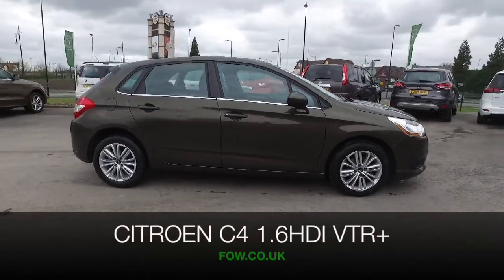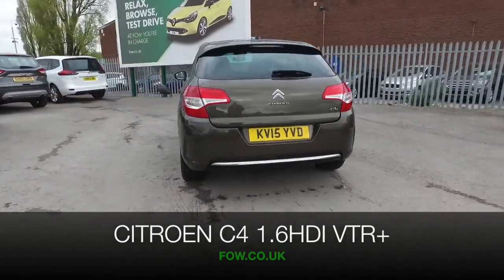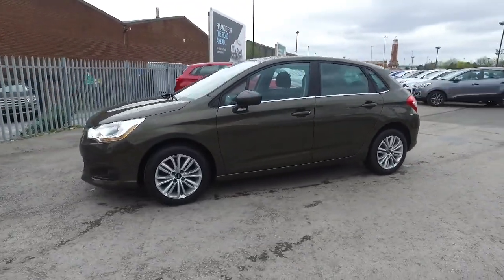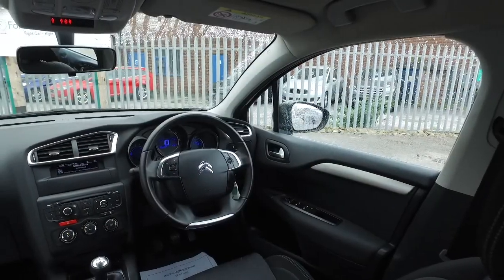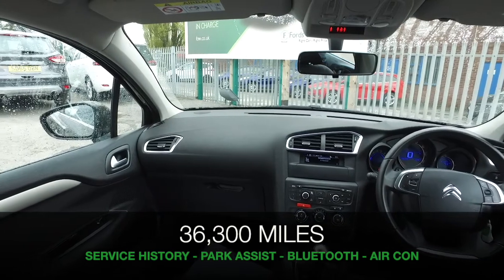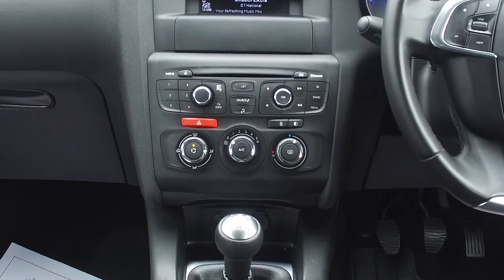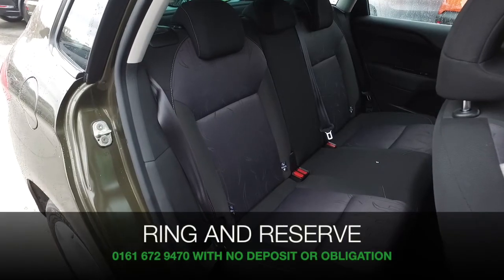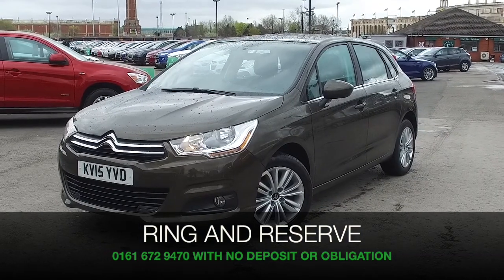CITROEN VTR+ HDI (2015) 1.6 Hdi Vtr+ 5dr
DETAILS:
First registered: 13/03/2015
Current mileage: 36300
Registration: KV15YVD
Colour: Bronze

FEATURES:
Rear parking sensor,Multi function trip computer,Variable PAS,Oil level indicator,Exterior temperature gauge with frost alarm,Gear selection indicator,Remote fuel cap release,Black panel - night illumination,Maintenance indicator,Cruise control with speed limiter and favourite speed memory,DAB Digital radio,Auxiliary input socket,6 speakers,RDS stereo radio + CD player/mp3 facility,Body colour bumpers,Front fog lights,Rear spoiler,Body colour door handles,Heated rear windscreen,Chrome window surround,Electric folding door mirrors,Body colour door mirrors,High gloss black finish B pillar,Chrome rear bumper inserts,Electric front/rear windows/one touch operation,Daytime running lights,Cornering light,Electric adjustable heated door mirrors,Automatic activation of hazard warning lights,Rear windscreen wiper with auto activation when reversing,Metallic paint,Height adjustable front seats,Illuminated glovebox,Passenger underseat drawer,12V socket,Front head restraints,12V socket in luggage compartment,3 rear headrests,Reach + rake adjustable steering column,Front door storage bins with bottle holder,Isofix system on outer rear seats,Front and rear door pockets,Front seatback pockets,Leather gear knob,Leather steering wheel with chrome inserts,Front and rear courtesy lights with delay,Front passenger grab handle,4 spoke multi-function steering wheel,Air conditioned glove box,Centre console with sliding front armrest,Front seats with lumbar support,Hermitage cloth upholstery,Leather parking brake handle,Rear door storage for bottles+cans+A4 size paper,Rear grab handle with coat hook,Split folding rear seats 1/3, 2/3,Sunvisors with covered illuminated mirror,Curtain airbags,Front side airbags,Tyre pressure monitor,Height adjustable front seatbelts,ESP + traction control,Hill start assist,Passenger airbag deactivate switch,ABS + EBD + EBA,Adaptive driver and front passenger airbags,5 x 3 point seatbelts,Child lock indicator,Front seatbelt pretensioners with force limiters,Automatic unlocking of doors in case of impact,Seatbelt warning lamp,Auto lock system when vehicle in motion,Outer rear seatbelt force limiters,Side window airbags,Deadlocks,Transponder immobiliser,Auto re-lock after 30 secs (when using plip key),16&quot; Wembley alloy wheels,Hickory Brown metallic

This used car is for sale at Fords of Winsford Car Supermarket in Cheshire, UK